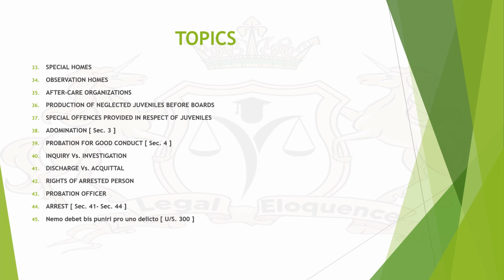CrPC Quick Revision: Charts, Cases & Notes for LL.B. Exams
Criminal Procedure Code with Notes for law students ccsu

LAW OF CRIMES Cr.P.C. With Charts /Cases 45 TOPICS , COMPLETE NOTES, SIMPLE LANGUAGE QUICK REVISION

LL.B. notes Entire syllabus Complete Notes

PDF Notes!

FOR GOOD SOUND QUALITY PLEASE USE EARPHONES

I REALLY HOPE YOU FOUND THIS VIDEO USEFUL, THANKS A LOT FOR VIEWING IT.

DEFINITIONS CONSTITUTION OF CRIMINAL COURTS AND THEIR POWERS & JURISDICTION
CR.P.C. PRE TRIAL PROCESS CHART
SUMMARY TRIALS [ Sec. 260 to Sec. 265 ]
FIRST INFORMATION REPORT (F.I.R) [ Sec. 154 ]
COMPLAINT [ Sec. 2 (d) ]
COMPLAINT Vs. F.I.R
TRIAL [CHAPTER 18-21]
 SUMMONS TRIAL [ Sec. 251 to Sec. 259 ]
WARRANT TRIAL [ Sec. 238 to Sec. 250 ]
SUMMON CASE Vs. WARRANT CASE
SESSIONS TRIAL [ Sec. 225 to Sec. 237 ]
PROCESS TO COMPEL APPERANCE OF A PERSON
SUMMONS [ Sec. 61 to Sec. 69 ]
WARRANT OF ARREST [ Sec. 70 to Sec. 81 ]
PROCLAMATION OF ABSCONDING PERSON [ Sec. 82 ]
ATTACHMENT OF PROPERTY [ Sec. 83 ]
ISSUE OF WARRANT IN LIEU OR IN ADDITION TO SUMMONS [ Sec. 87 ]
POWER TO TAKE BOND FOR APPEARANCE
CHARGE [ Sec. 211 to Sec. 224 ]
SEPARATE CHARGES OF DISTINCT OFFENCES [ Sec. 218 to Sec. 221 ]
INVESTIGATION
PLACE OF INQUIRY AND TRIAL [ Sec. 177 to Sec. 189 ]
DOUBLE JEOPARDY [ Sec. 300 ]
MAINTENANCE [ Sec. 125 to Sec. 128 ]
CONDITIONAL ORDER FOR REMOVAL OF NUISANCE [ Sec.133 ]
CONFESSION [ Sec.164 ]
TENDER OF PARDON TO ACCOMPLICE [ Sec. 306 to Sec. 308 ]
BAIL [ Sec. 436 to Sec. 450 ]
APPEAL [ Sec. 372 to Sec. 394 ]
JUVENILE JUSTICE BOARD
PRINCIPLES TO BE FOLLOWED IN THIS ACT
JUVENILE HOMES
SPECIAL HOMES
OBSERVATION HOMES
AFTER-CARE ORGANIZATIONS
PRODUCTION OF NEGLECTED JUVENILES BEFORE BOARDS
SPECIAL OFFENCES PROVIDED IN RESPECT OF JUVENILES
ADOMINATION [ Sec. 3 ]
PROBATION FOR GOOD CONDUCT [ Sec. 4 ]
INQUIRY Vs. INVESTIGATION
DISCHARGE Vs. ACQUITTAL
RIGHTS OF ARRESTED PERSON
PROBATION OFFICER
ARREST [ Sec. 41- Sec. 44 ]
Nemo debet bis puniri pro uno delicto [ U/S. 300 ]

DECLARATION:-
The content in this is strictly for education and informational purpose and is not intent to be advice or recommendation of any kind whatsoever. Anyone who wishes to apply concepts and
ideas contained in this video/text's full responsibility for their actions.
Viewers/Readers should always do their own due diligence on any information perceived from this video/text, to from their own opinions and best judgements.
The material contained in this cannot replace a substitute for the services of trained professionals in any field,including, but not limited to, financial,medical,psychological or legal matters.
This video/text is not warranted for content accuracy or any other implied or explicit purposes.
The other accepts no liability for any kind of content on this video/text or responsibility for any direct indirect implied punitive, special,incidental or other consequential damages arising directly or indirectly on account of any actions taken based on the information provided in this video/texts as is and without warranties. This video/text is not intended to spread rumors or offend or hurt the sentiments of any religion communities or individuals or to bring disrepute to any person (living or dead).
Viewer's/Reader's discretion is advised as this video/text is meant to be a satirical and humorous take on the author's experience's or through in general despite our best intentions there may be sections that get offended by this video/texts.
we request people not to take our content too seriously and we sincerely apologize for any such hurt our video/texts might have cause.code of criminal procedure 1973 criminal procedure code revision of code of criminal procedure code of criminal procedure lecture pdf notes criminal procedure code 1973